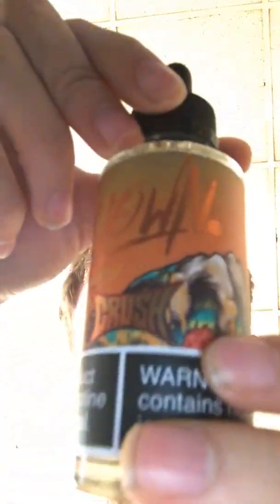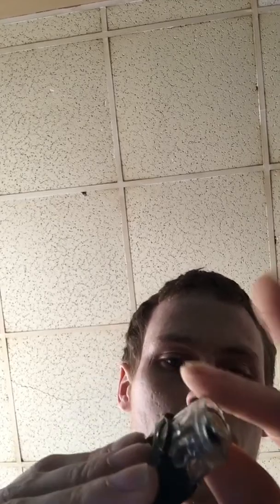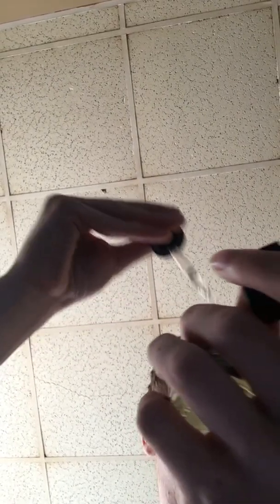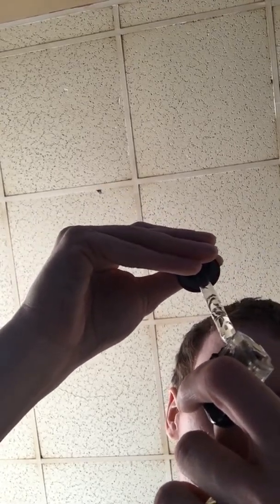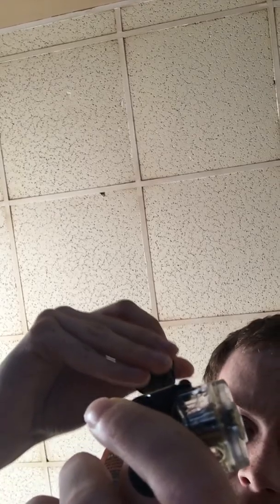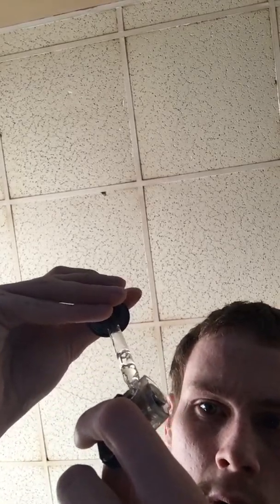It’s time to vape review clown line CRUSH